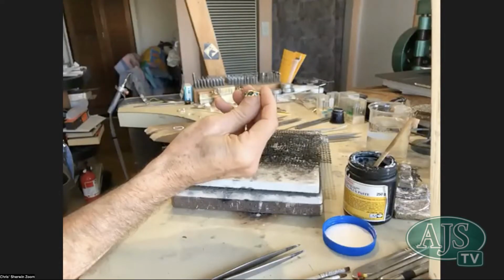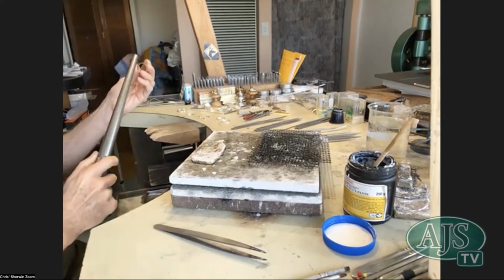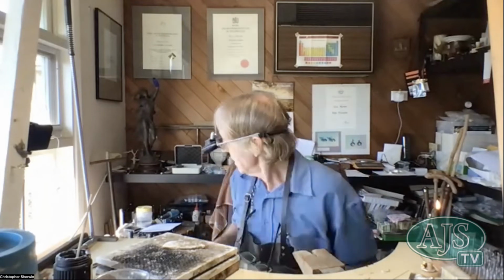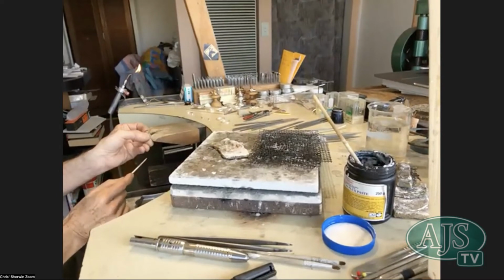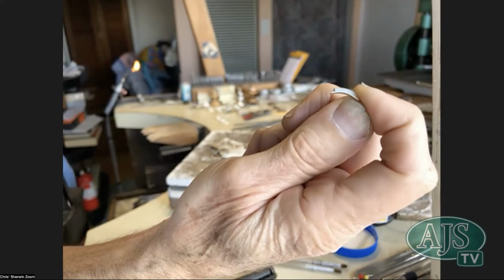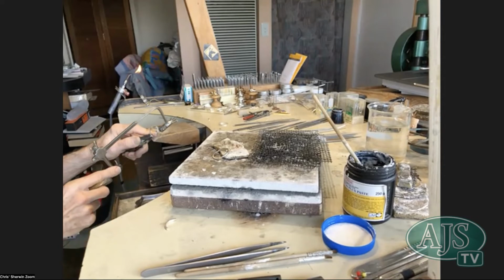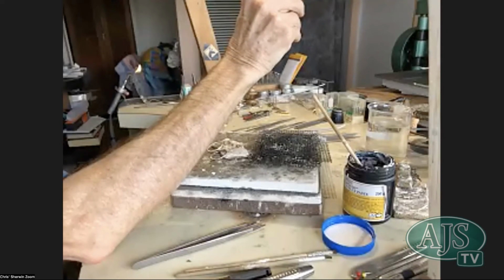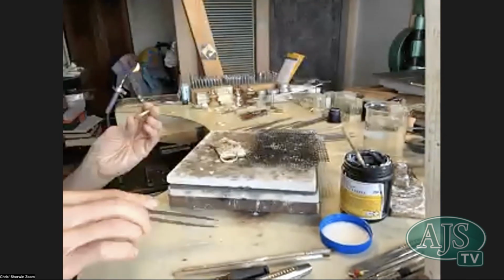How to: Options for Strong Ring Resizing Joints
Ep 60. Our presenter Chris Sherwin demonstrates a number of options you can utilise when resizing rings to ensure a strong join.